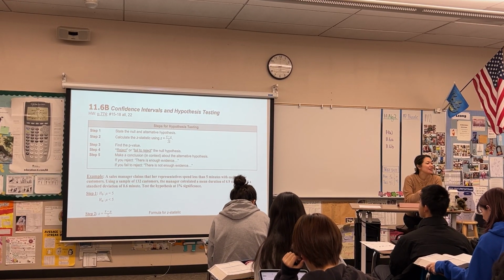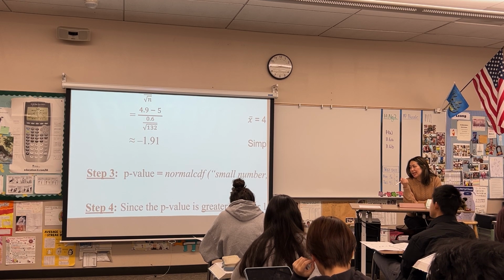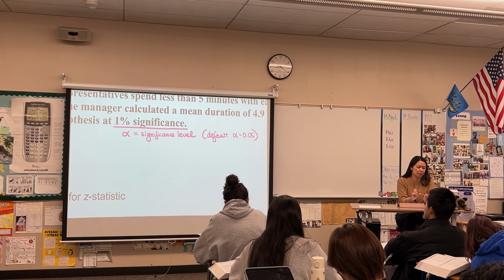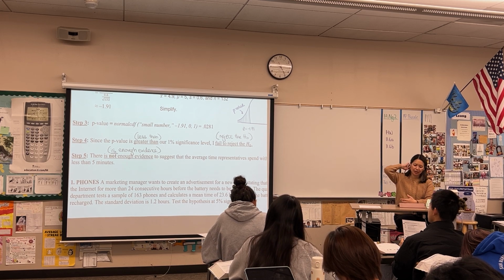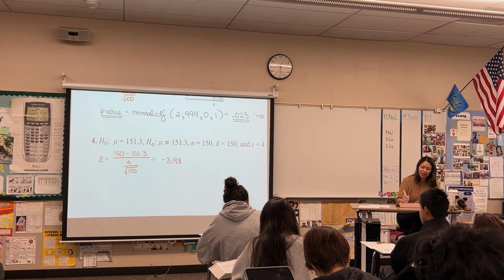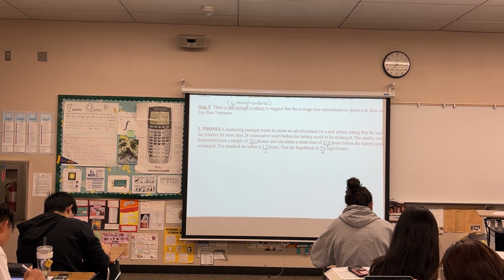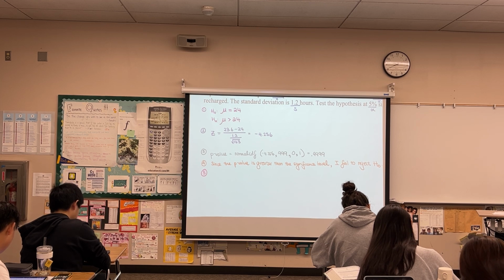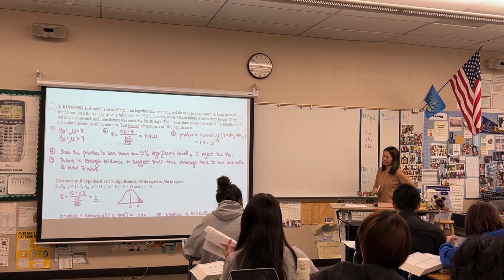Lesson 11.6B (HAlg2) with Mrs. Leong